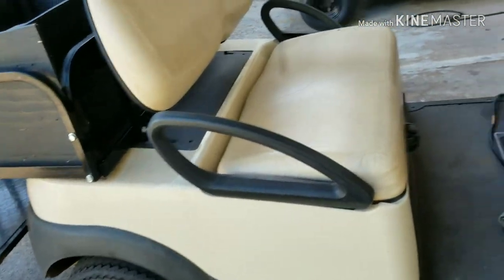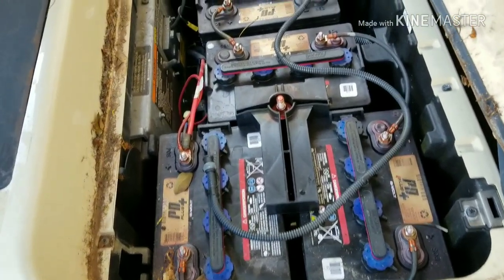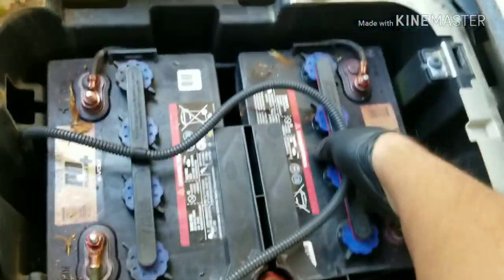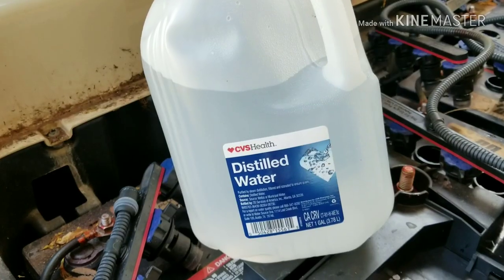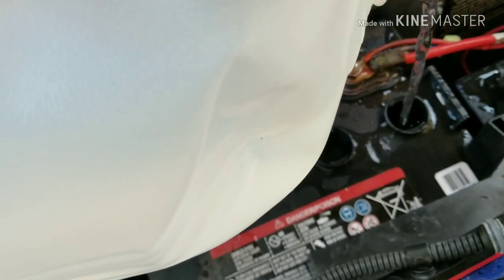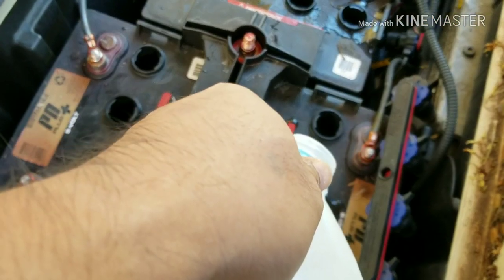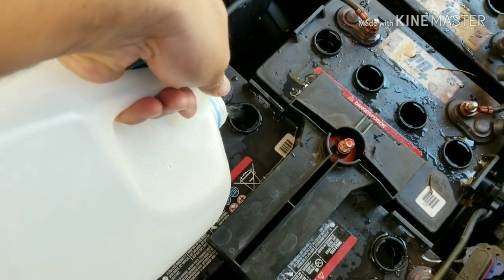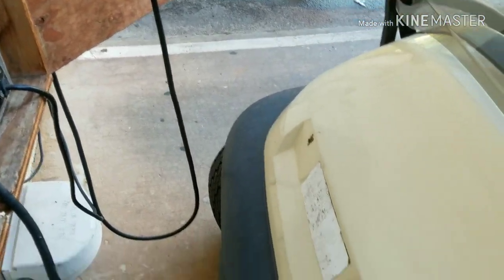How to maintain the Golf cart batteries basic do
Golf cart batteries  fixing.